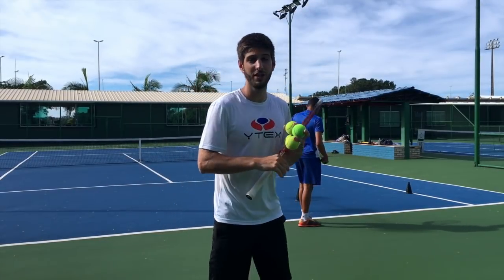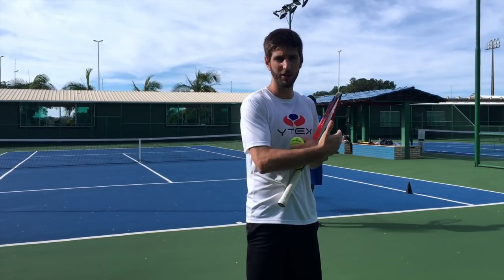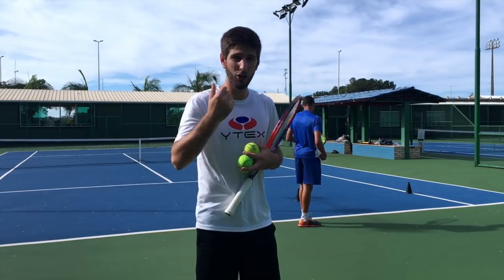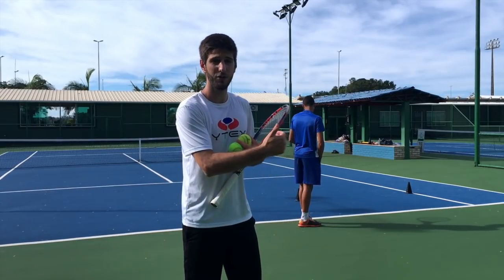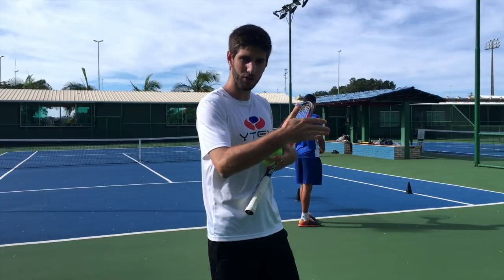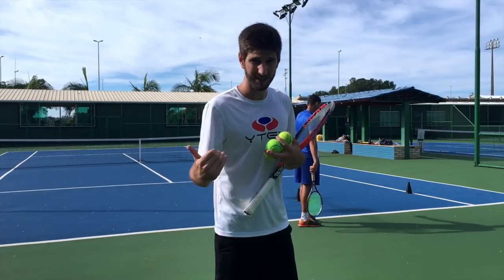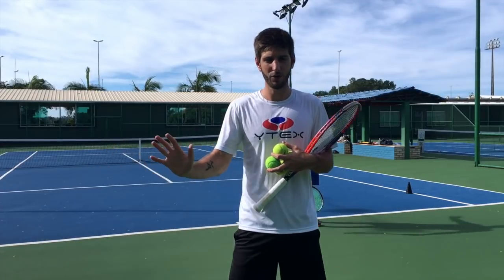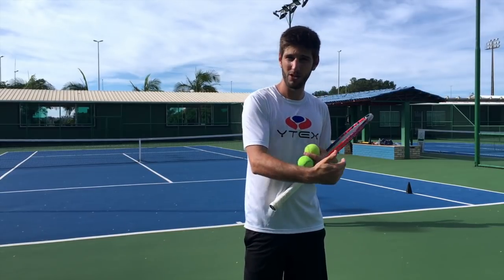Tennis: Serve + Second Ball Drills | Serve +1 | Connecting Tennis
Excellent drills to improve your quickness on the second ball after the serve!